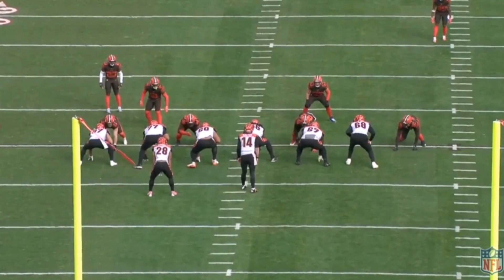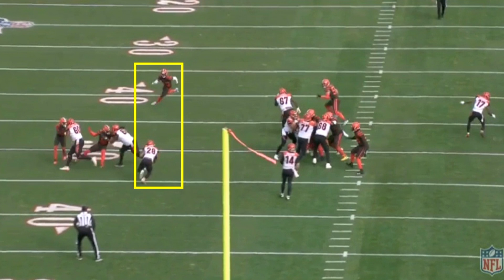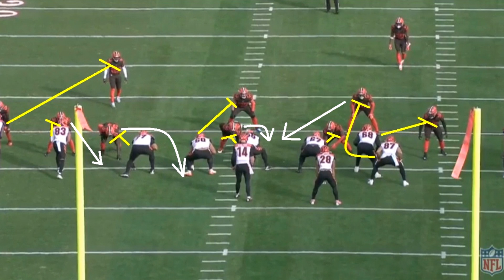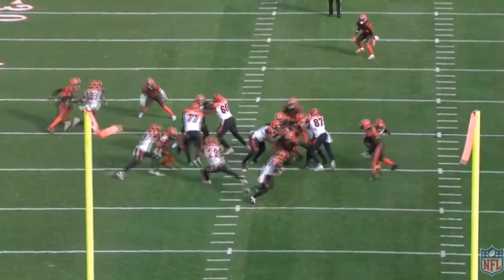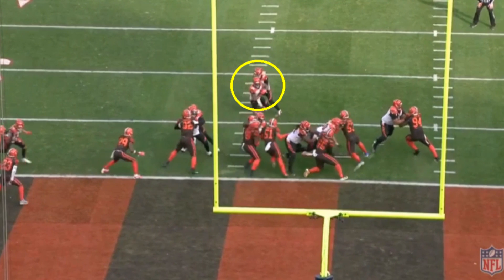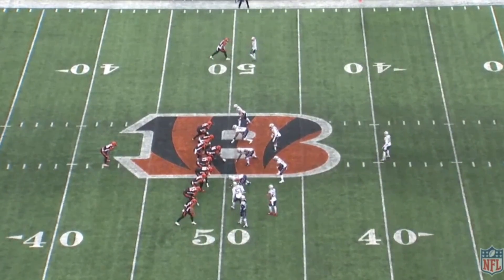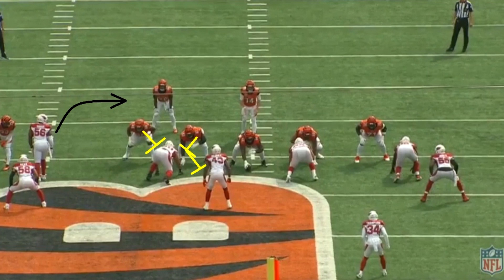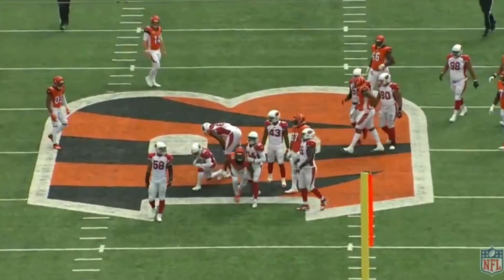Film Study: What Joe Mixon did last year was INSANE for the Cincinnati Bengals